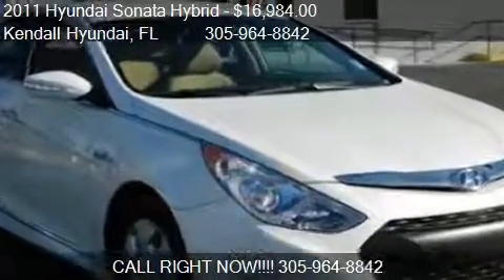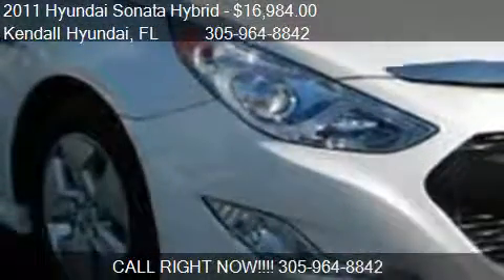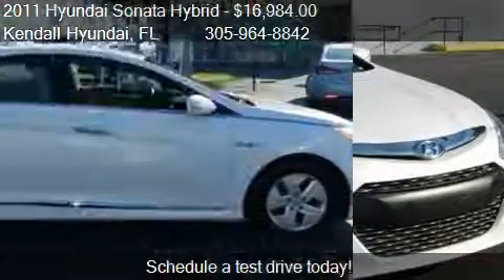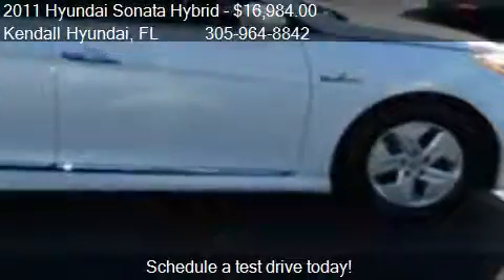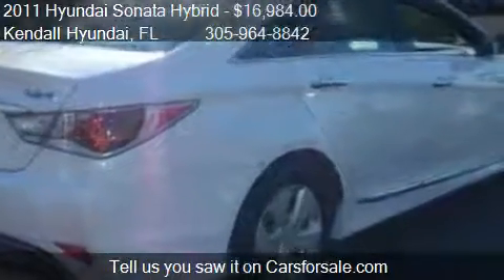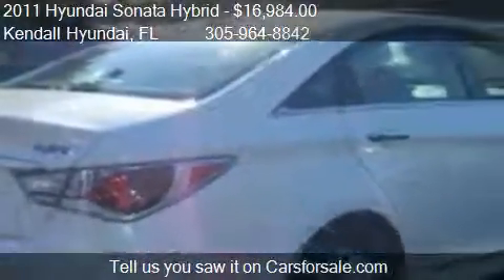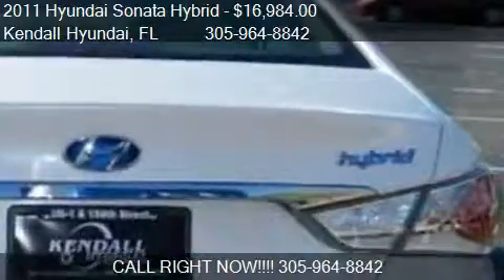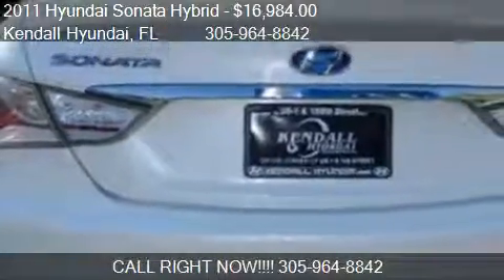2011 Hyundai Sonata Hybrid Base for sale in Miami, FL 33157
This 2011 Hyundai Sonata Hybrid Base is for sale in Miami, FL 33157 at Kendall Hyundai.
Engine: 4-Cylinder 2.4L 4-Cylinder Atkinson-Cycle
Transmission: 6-Speed Automatic
Color: Porcelain White Pearl Mica
Mileage: 60875
Contact Kendall Hyundai 15895 South Dixie Highway Miami, FL 33157 to test drive this 2011 Hyundai Sonata Hybrid Base today.